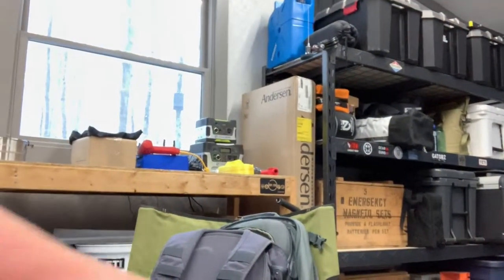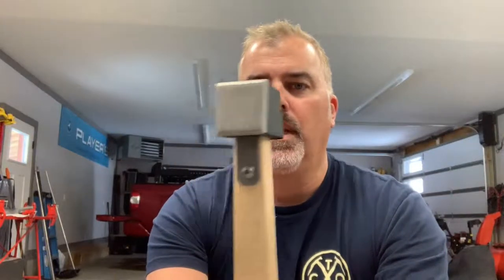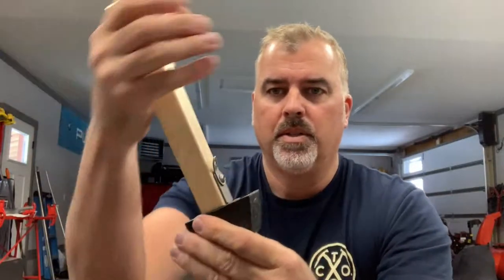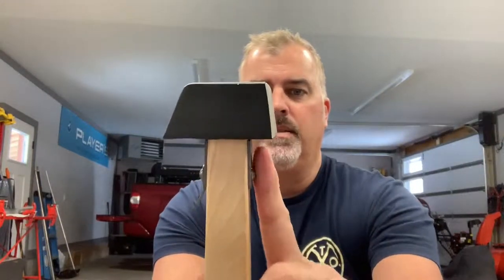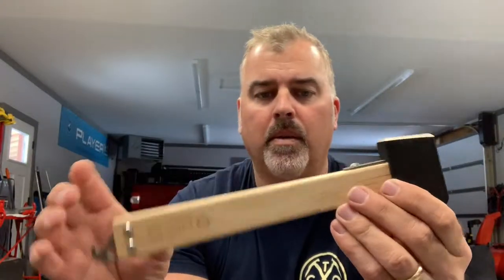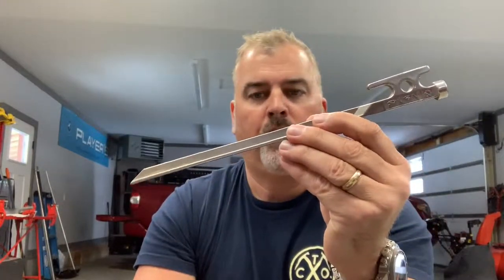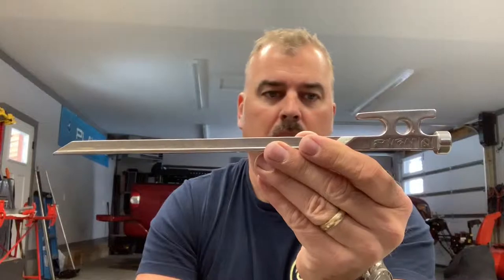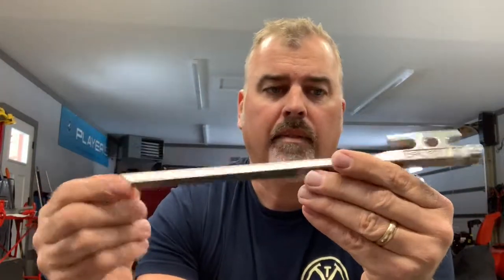Nemo Equipment Meldr Hammer Review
What I didn't expect, was to be drawn to an old school hickory shafted hammer. But for some reason, I was intrigued by it. As a General Contractor, I know my way around hand tools and more specifically, hammers.